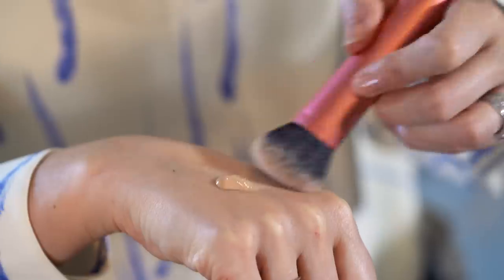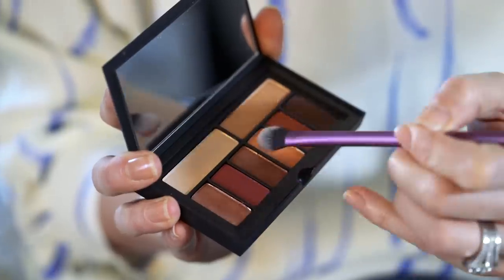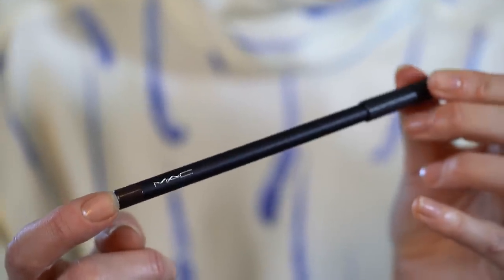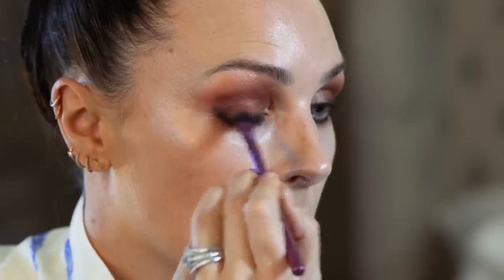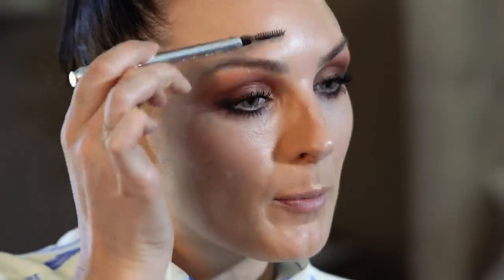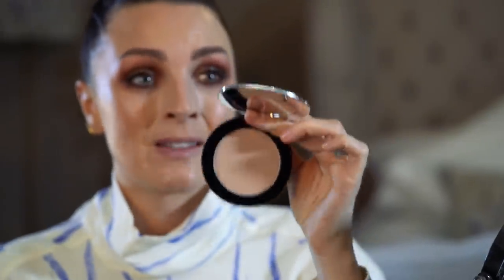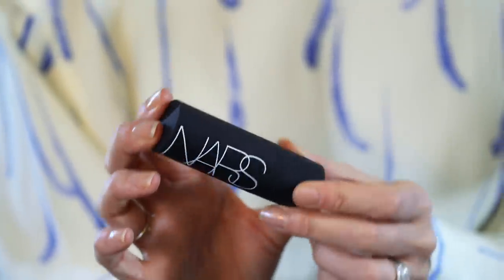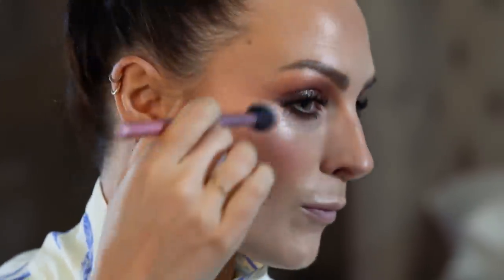Festive Party Makeup with Pixiwoo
Got a Christmas party coming up? Pixiwoo is here to show you how to create the ultimate festive look...with lots of ✨, of course!